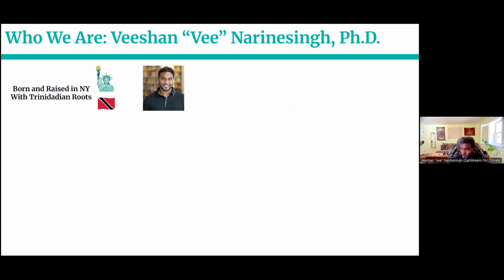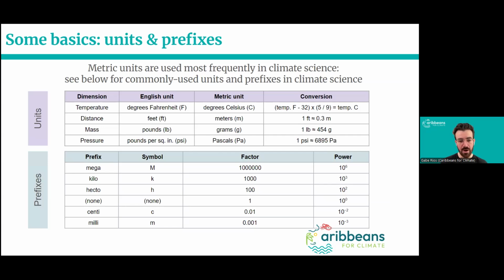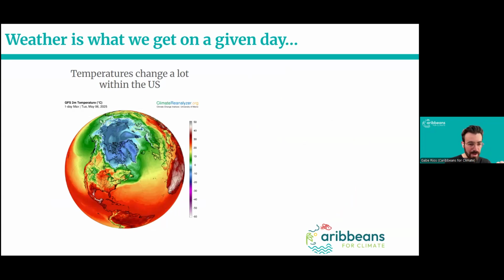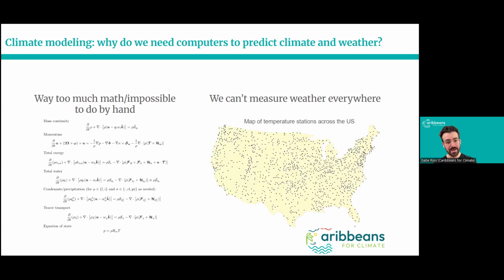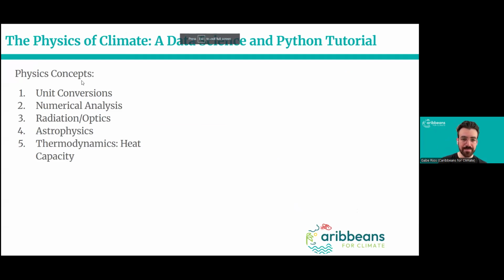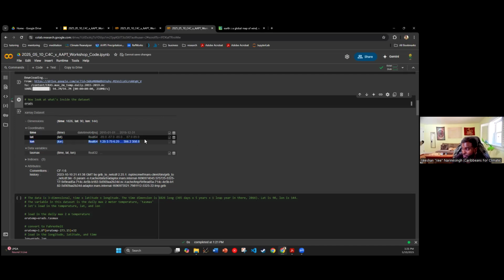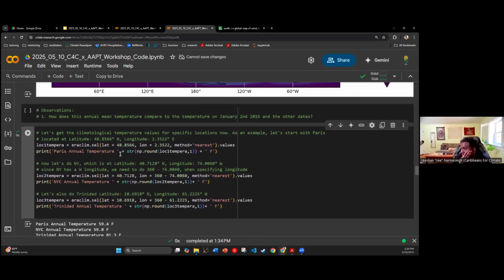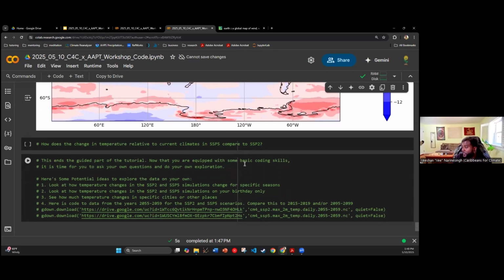The Physics of Climate Change: A Data Science and Python Tutorial (2025-May-10) Workshop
This recording is of a workshop facilitated by Caribbeans for Climate showcasing a tutorial that analyzes data using Python.